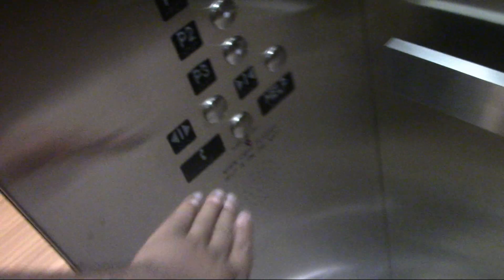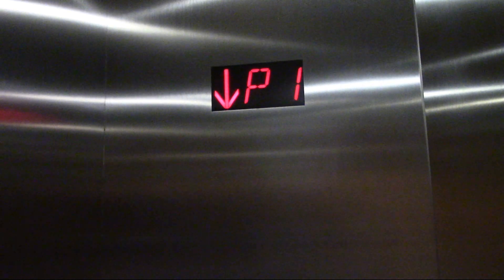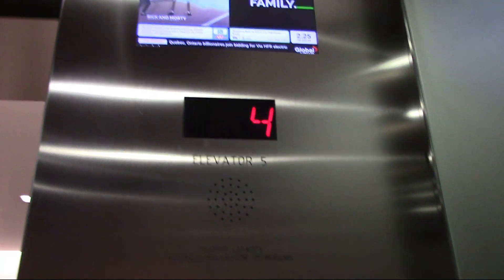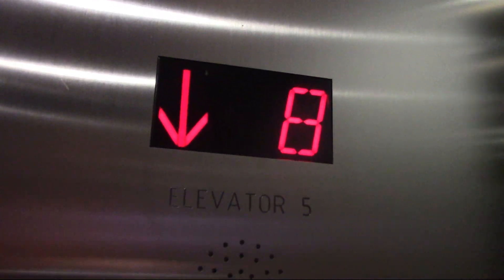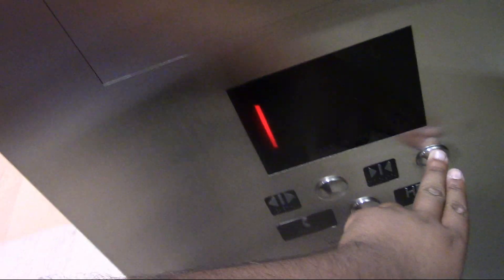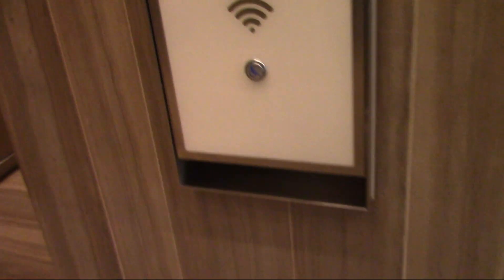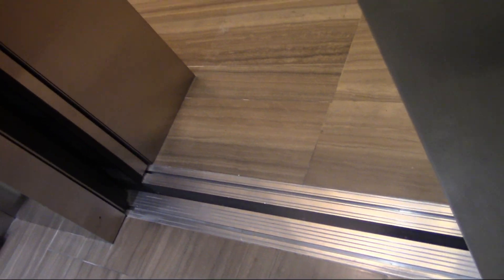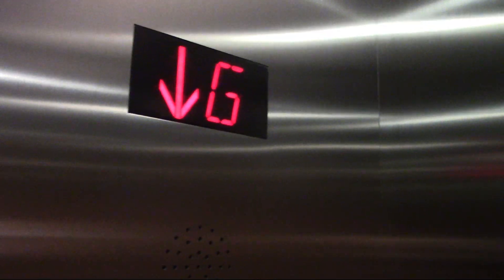𝐄𝐥𝐞𝐯𝐚𝐭𝐨𝐫 𝐄𝐱𝐩𝐞𝐝𝐢𝐭𝐢𝐨𝐧: 𝐀𝐖𝐄𝐒𝐎𝐌𝐄 ThyssenKrupp Traction elevators, 18 York (PwC Tower) Downtown Toronto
This is without a doubt one of the nicest modern Buildings here in the city, this is the first Office Tower I've checked out south of Union Station; It opened in 2011. And these elevators are indeed some of the best in the City that ThyssenKrupp/TKE has to offer!

(As of 2025 the HighRise bank has had its panels replaced with AGILE Panels, I only walked by the building so I do not know if the LowRise bank has been upgraded yet)

The Parking elevators and the PATH elevator, are good examples of TIME MRL Traction elevators.

As for the Main elevators, while they aren't anything crazy in height, the HighRise elevators travel at 1000 Feet a minute(FPM) or 18 Km/h, They were upgraded to the DSC Destination Dispatch system in around 2016. The LowRise elevators are currently being Modernized with the newer AGILE Destination Dispatch system. I found it interesting that the Existing call stations still work, The call buttons light up, and everything! The Modernization project is not changing much of the look of these elevators, the COPs on the inside will just look SLIGHTLY different.

TIME stands for:
ThyssenKrupp
Integrated
Machine Room-less
Elevator

Timestamps:
0:00 Introduction
0:14 Parking Elevators
3:22 LowRise Elevators
7:47 HighRise Elevators
13:10 PATH Elevator
14:05 Closing